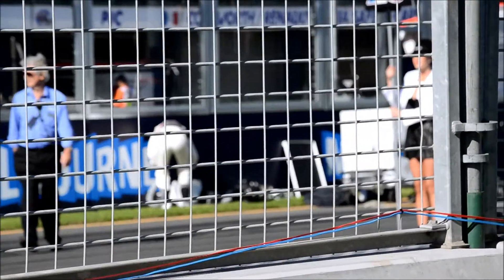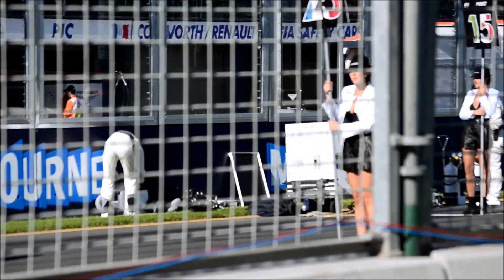F1 2012 Australian Grand Prix - Viewing the Grid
With the GP Advantage, you can go to the GP Bar to check out the action in the front straight, so before the race, I went to check out the grid, and that was really something to see! Some of the cars here were making their way to their grid spots.